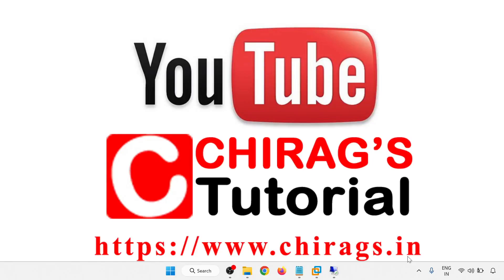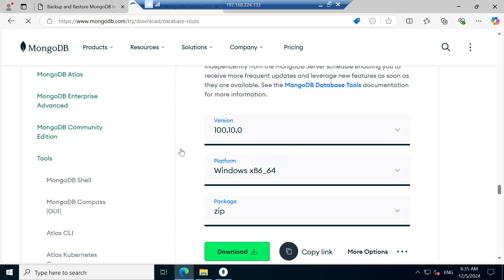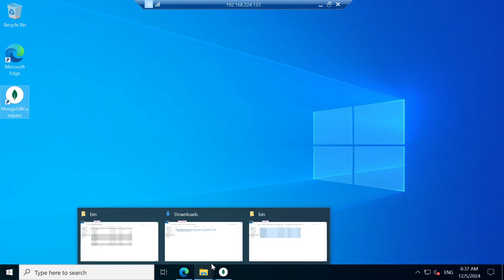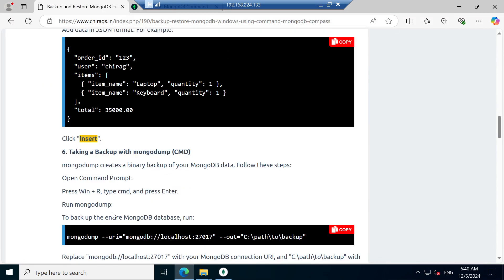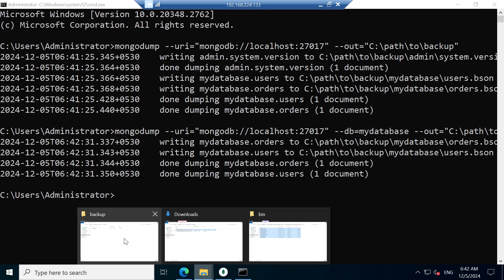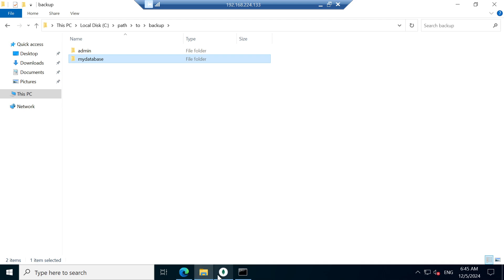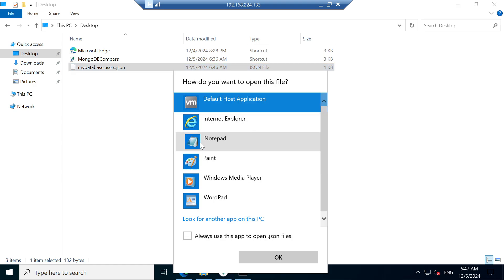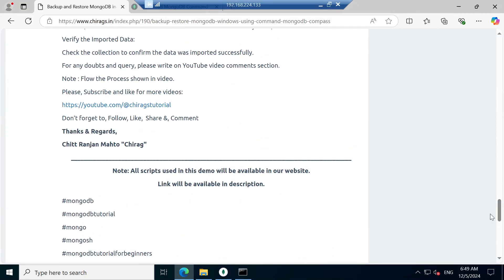Backup and Restore MongoDB in Windows using both the command line and MongoDB Compass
Thanks & Regards,
Chitt Ranjan Mahto "Chirag"